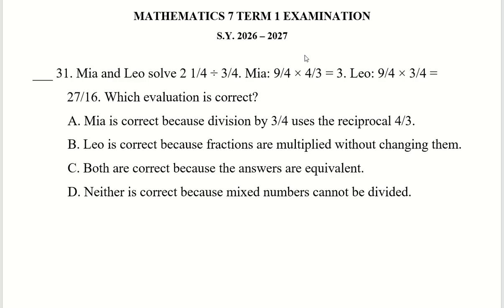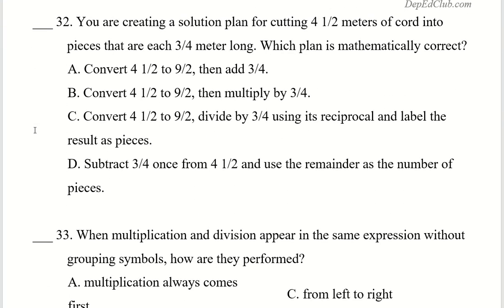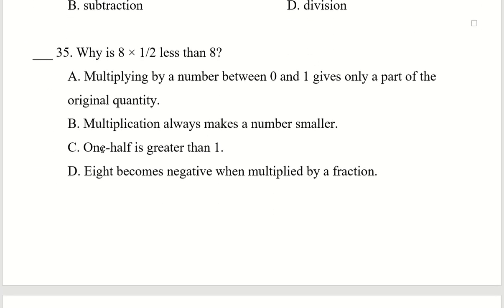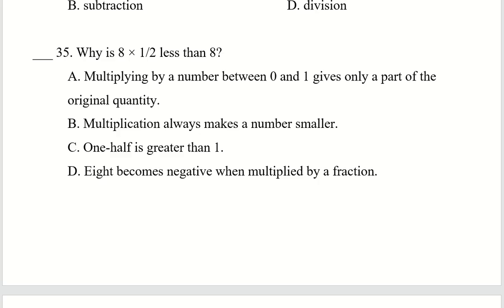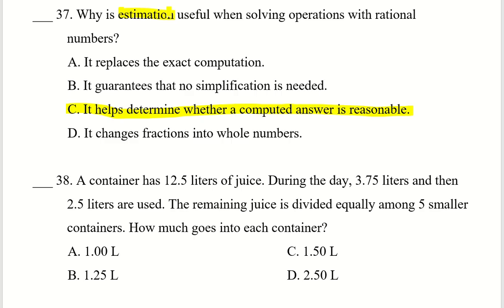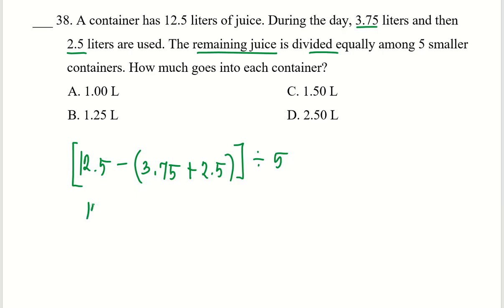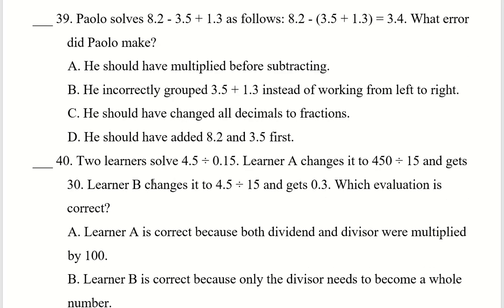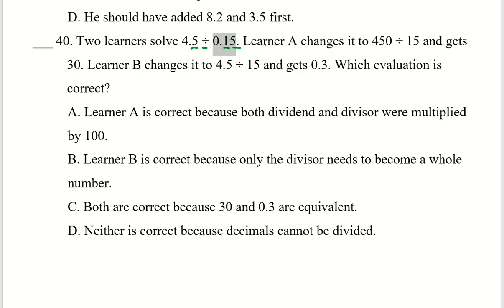MATH 7 TERM 1 TEST REVIEW PART 4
📚 *GRADE 7 TERM 1 TEST REVIEW* ✏️

Get ready for your **Grade 7 Term 1 Test**! Join this review session as we go over important lessons, practice questions, and key concepts to help you prepare and feel more confident for your exam. 💪📖